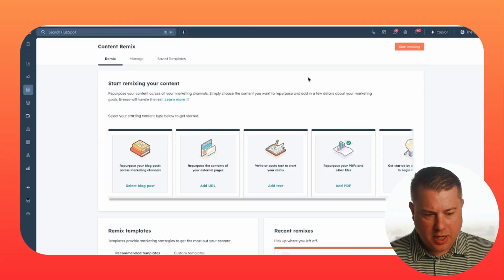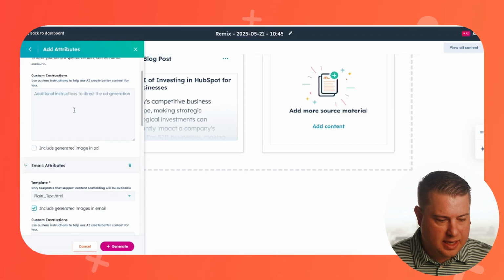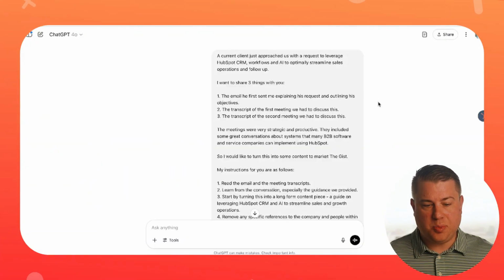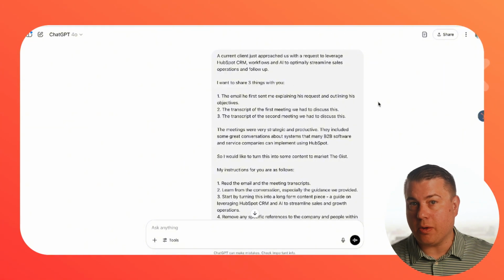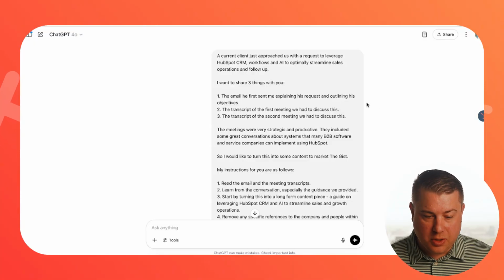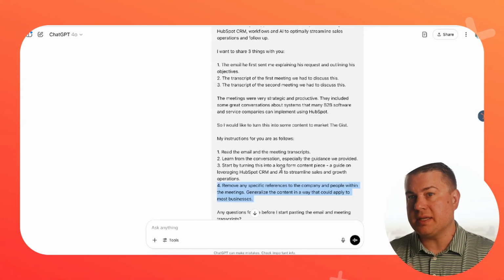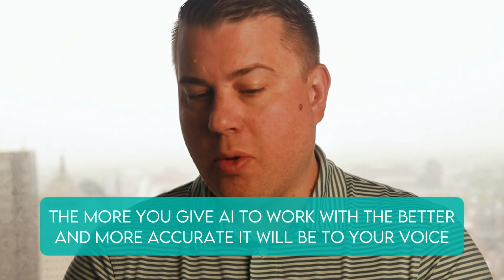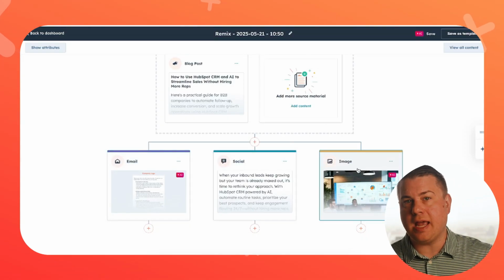How To Use HubSpot's New AI Tool | Strategic HubSpot Tutorial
Overview
In this strategic HubSpot tutorial, CJ Maurer demonstrates how to use the new AI-powered HubSpot Remix tool to turn existing content into emails, blog posts, social posts, and images. Plus, he shares a powerful content strategy that blends real human expertise with AI tools like ChatGPT—so your repurposed content is not only fast, but accurate, insightful, and highly personalized.

AI tools like Remix can dramatically improve your marketing team’s efficiency—but only if used strategically. In this video, you’ll learn how to remix existing content in HubSpot, feed transcripts and meeting insights into ChatGPT to generate new source material, and use Remix to distribute that content at scale.
You’ll learn how to:
- Access and navigate the Remix tool within HubSpot’s Content Hub
- Repurpose published blogs into ad copy, emails, social posts, and visuals
- Use ChatGPT to convert client meetings and emails into long-form content
- Combine human expertise and AI tools to generate authentic, high-impact messaging
- Create a repeatable content system powered by daily operations and team knowledge

This tutorial is ideal for HubSpot marketers, content strategists, and RevOps leaders looking to scale content production, bridge AI with expert thinking, and turn internal conversations into powerful public-facing content.

00:00 - Introduction
00:30 - Content Remix Overview
01:30 - Strategic Applications of HubSpot Remix Tool
02:28 - ChatGPT Integration to HubSpot Remix
04:58 - Remix Content from ChatGPT in HubSpot
06:09 - Closing Thoughts and Next Steps